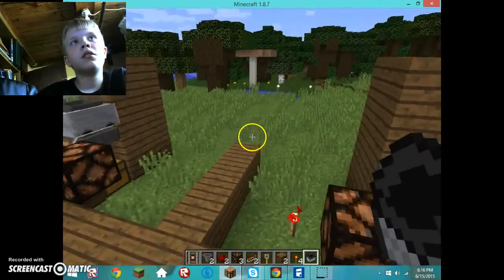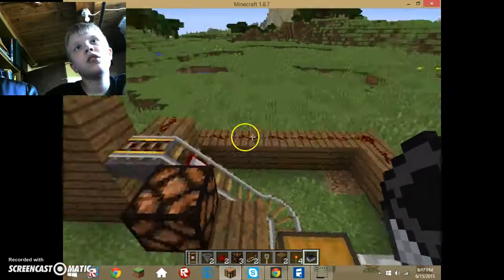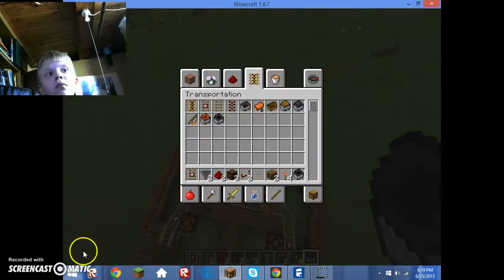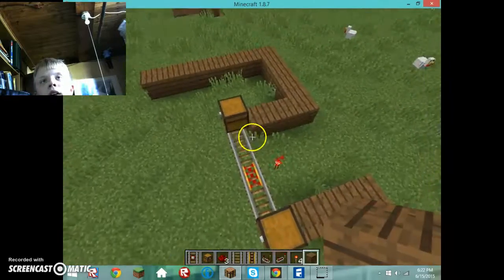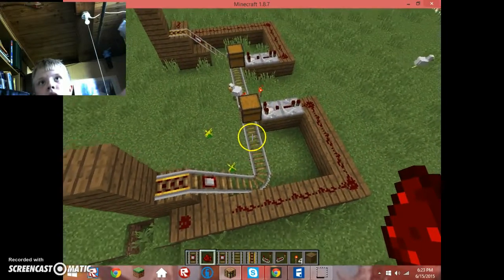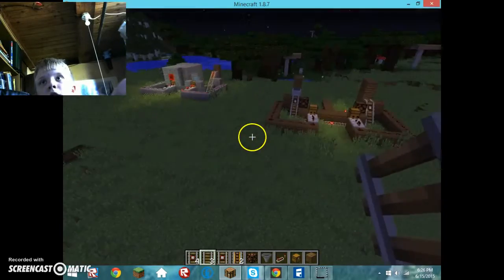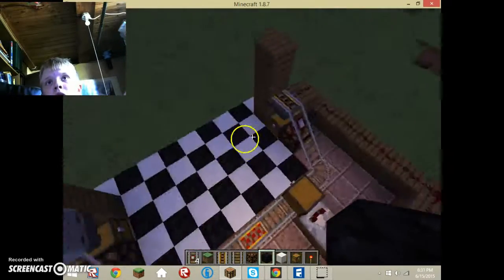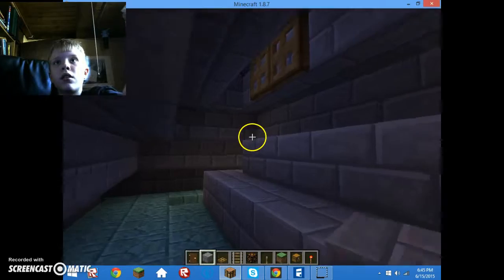Minecraft Redstone: Trade Center